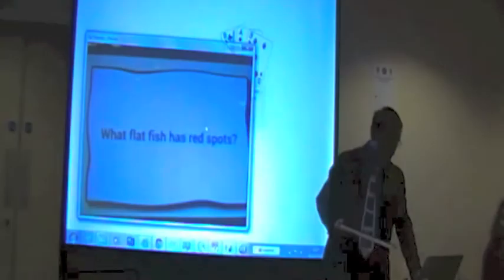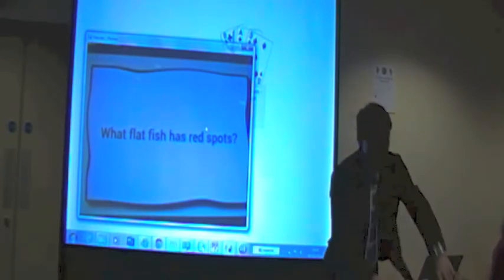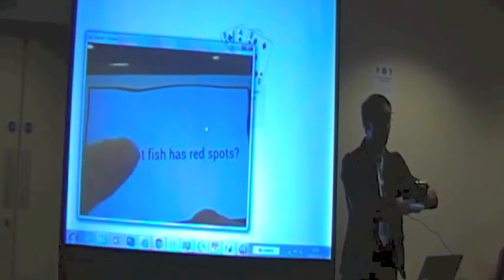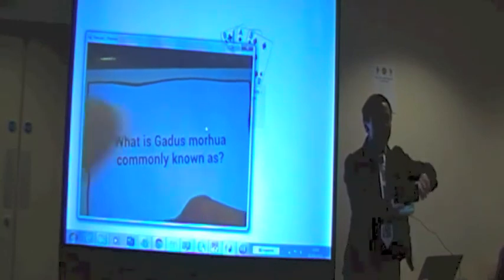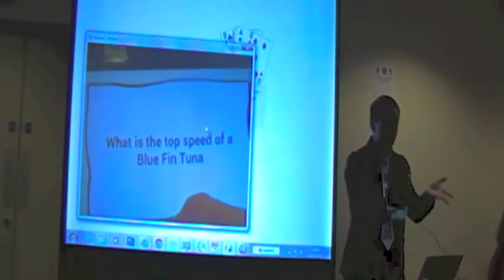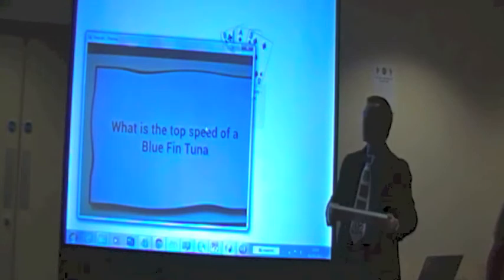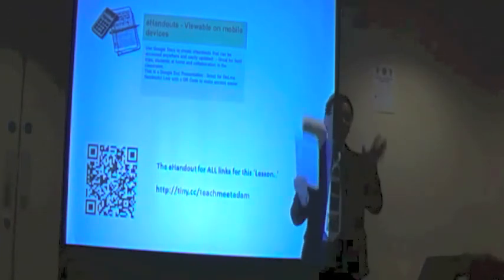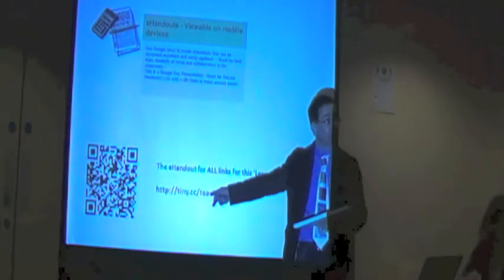eHandouts + Study stack TeachMeet MK 01/03/2013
Electronic resources for teachers.